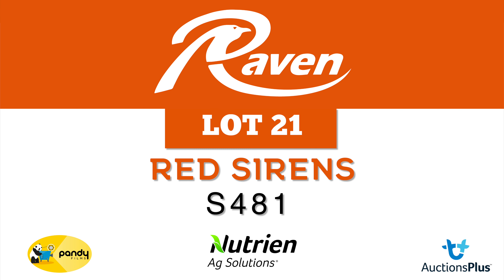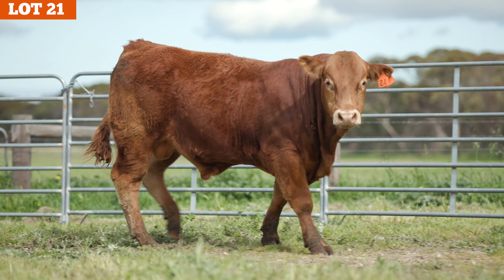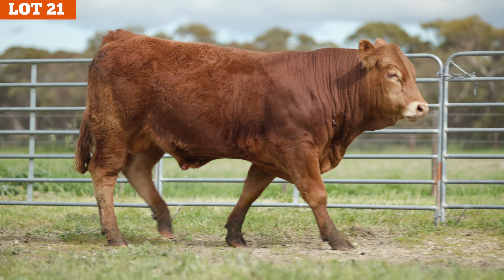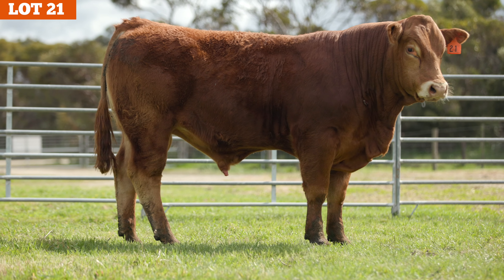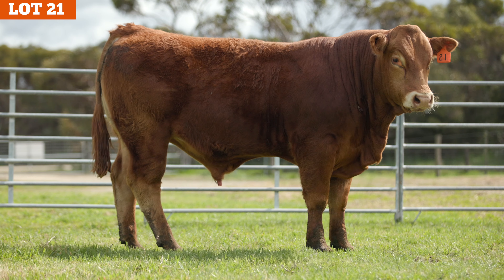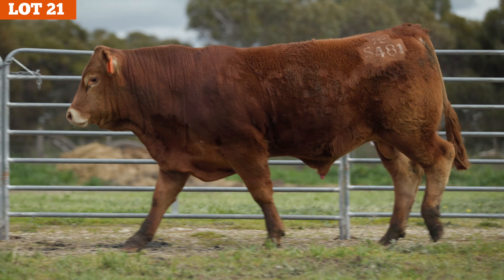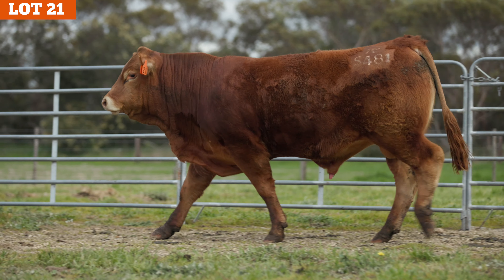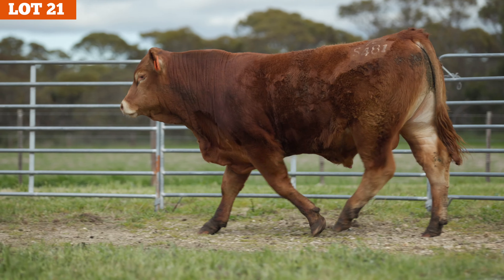LOT 21 RAVEN BULL 2022 SPRING SALE